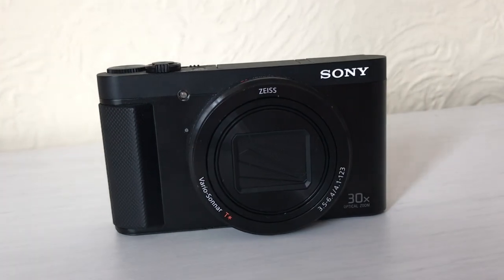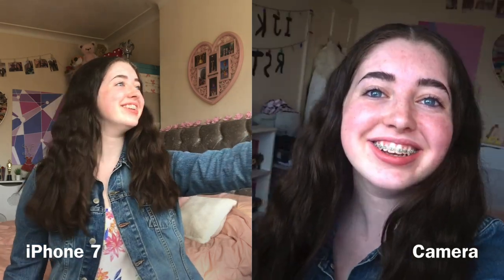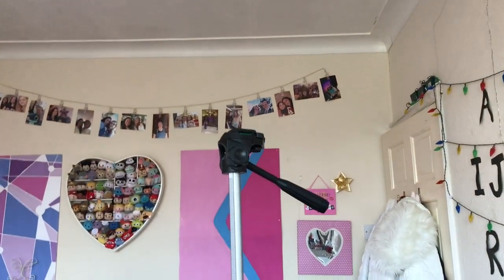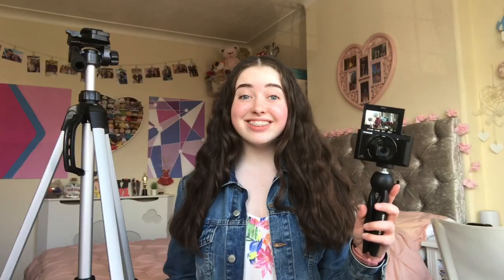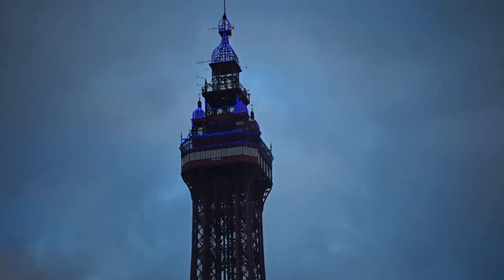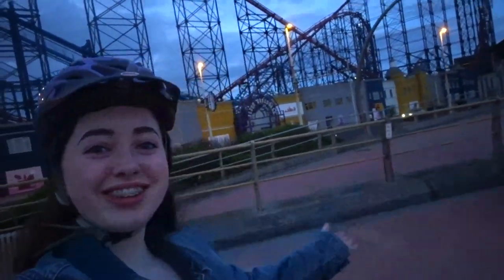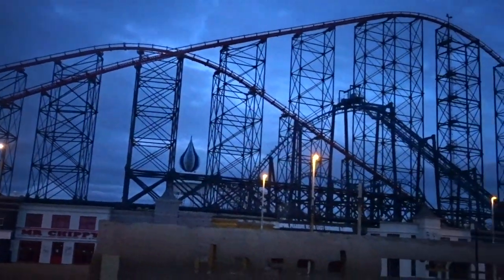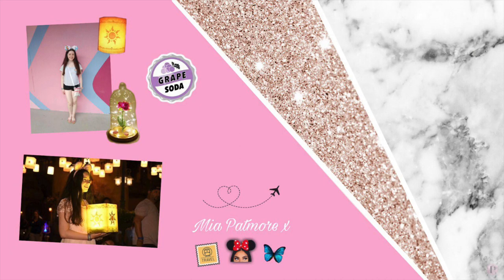Sony Cybershot DSC-HX80 and vlogging equipment tripods~ cycle to Blackpool Tower & Pleasure Beach 📸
In this vlog, I test out the Sony Cybershot DSC-HX80 camera, Manfrotto Mini Tripod and AmazonBasics 60-inch Tripod! I ordered these as beginners vlogging equipment and I would highly recommend all these products:

~Sony Cybershot DSC-HX80
~Manfrotto MTPIXI-B, PIXI Mini Tripod with Handgrip
~ AmazonBasics 60-Inch Lightweight Tripod with Bag
~SanDisk Extreme 128 GB SDXC Memory Card

I tested out the camera on a cycle to the Pleasure Beach from the Blackpool tower. I am so impressed by the zoom and the quality of the camera. If you are just starting out on YouTube like me, the Sony Cybershot DSC-HX80 is great and really easy to use! :)